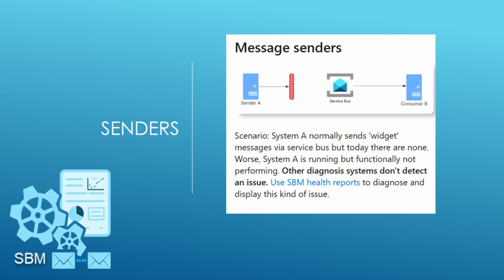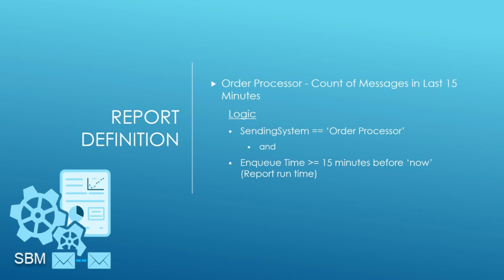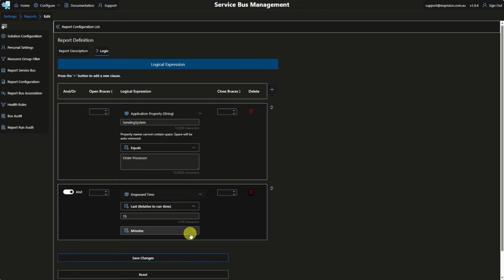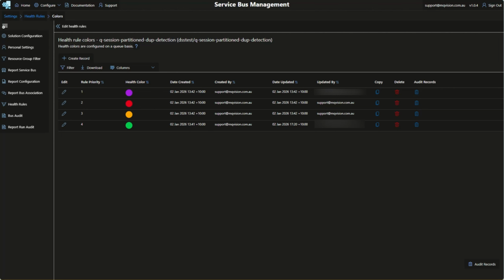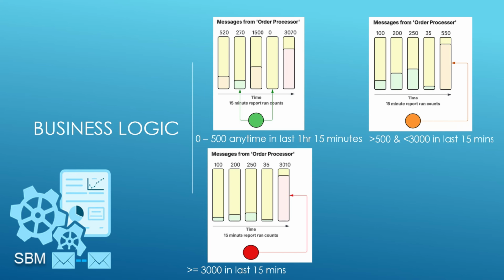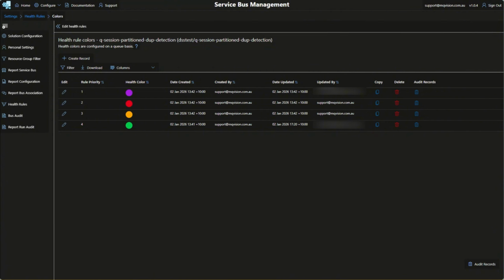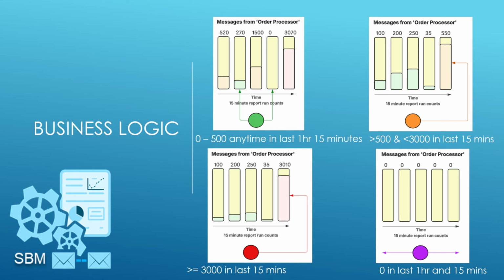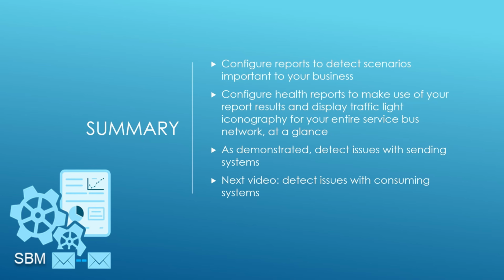SBM Reporting Series Ep2: Message Sender Monitoring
Learn how to detect when message producers have stopped sending messages to Azure Service Bus - a critical problem that traditional health monitoring may miss.

**The Problem:**
Your sending system appears healthy - health polling reports green, logs show no errors, and the system responds normally. But what if messages aren't actually reaching Service Bus? Code changes, network issues, firewall problems, or configuration errors can silently break message flow while everything else looks fine. Traditional monitoring won't catch this, but Service Bus Management (SBMM) will.

In this episode, we tackle a real-world scenario: monitoring the health of message senders using SBM's powerful reporting capabilities. You'll discover how to:

✅ Create liveness reports that detect messages enqueued in the last 15 minutes
✅ Filter messages by custom properties (e.g., 'SendingSystem' = 'Order Processor')
✅ Configure health rules with lookback periods for flexible alerting
✅ Understand priority-based rule evaluation when multiple rules match
✅ Build traffic-light health monitoring for message producer systems

**Liveness Reports:**
Learn how to create reports that only count messages enqueued within a specific time window (e.g., last 15 minutes). This ensures you're monitoring current message flow, not stale data from hours or days ago.

**Health Rules with Lookback:**
Discover how to configure health rules that consider multiple report runs. For example, a green rule might require that at least 1 of the most recent 5 runs shows healthy message counts, providing resilience against temporary spikes.

**Priority-Based Evaluation:**
When multiple health rules match simultaneously, SBM uses priority to determine which color to display. Learn how to configure rule priorities and reorder them using drag-and-drop to match your business logic.

**Real-World Example:**
We walk through a complete example monitoring an 'Order Processor' system, creating:
- A report that counts messages from Order Processor in the last 15 minutes
- We craft traffic light health rules utilising our report results

Message producer failures can cause cascading business impacts. By detecting sender issues early with SBM's traffic-light dashboard, you can:
- Identify integration failures before they impact customers
- Distinguish between sender problems and consumer problems
- Get visibility into message flow
- Enable proactive support response instead of reactive troubleshooting

**Prerequisites:**
Watch Episode 1 (Introduction) first to understand SBM reporting fundamentals, including how to create reports and configure health rules.

**Next Steps:**
In Episode 3, we'll explore the inverse problem: detecting when message consumers have stopped processing messages. Learn how to monitor dead letter queues, track exceptions, and create complex health rules using multiple reports.

- Azure Marketplace: Search for "Service Bus Management"
- Support: Available at no cost during installation and setup

**Timestamps:**
00:00 - Introduction to Message Sender Monitoring
01:29 - Creating Liveness Reports
03:08 - Configuring Health Rules with Lookback Periods
04:56 - Understanding Priority-Based Rule Evaluation
07:01 - Traffic Light Monitor Demonstration
07:32 - Summary and Next Steps

This is Episode 2 of the Service Bus Management Reporting Series.
1. SBM Reporting Series Ep1: Introduction - Create Reports & Traffic Light Health Monitoring
2. SBM Reporting Series Ep2: Message Sender Monitoring (this video)
3. SBM Reporting Series Ep3: Message Consumer Monitoring
4. SBM Reporting Series Ep4: Aging Message Detection
5. SBM Reporting Series Ep5: Azure Alerts Integration

Transform your Service Bus monitoring from reactive troubleshooting to proactive, business-aligned health management.